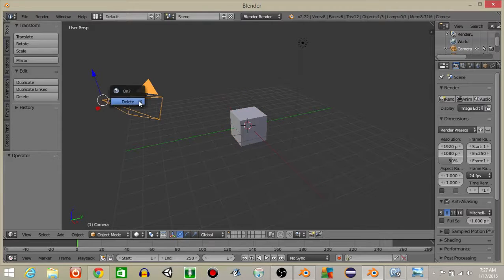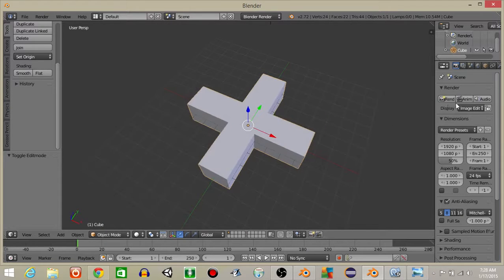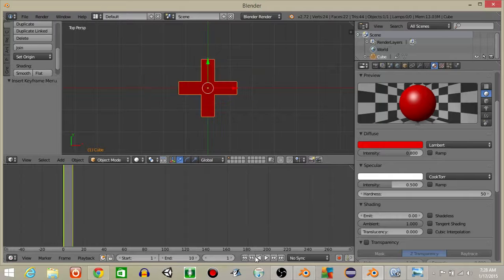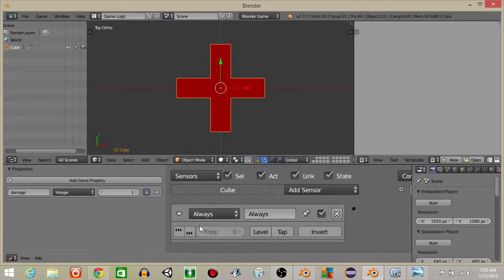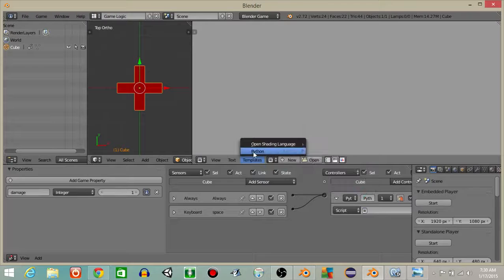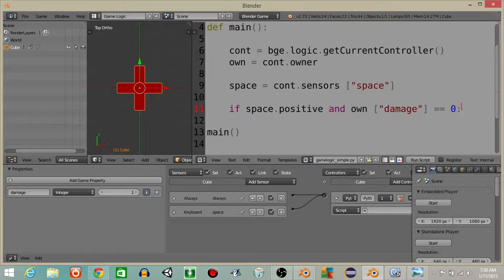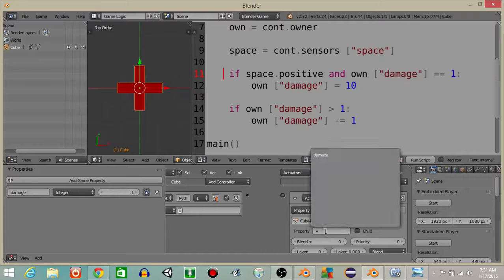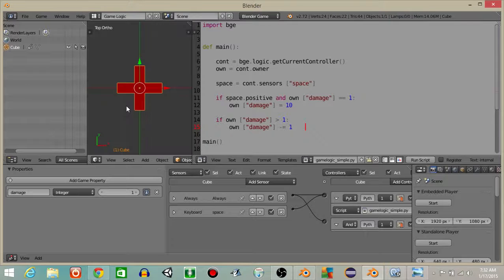UPBGE - (C72)Damage Indicator Python